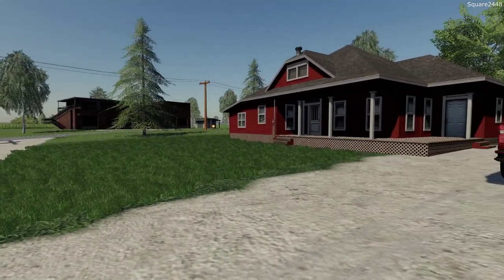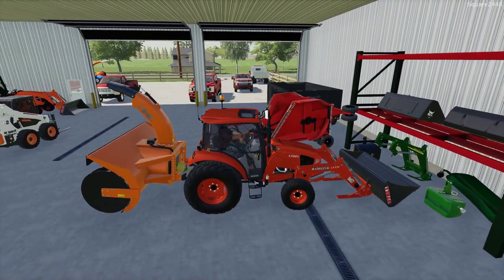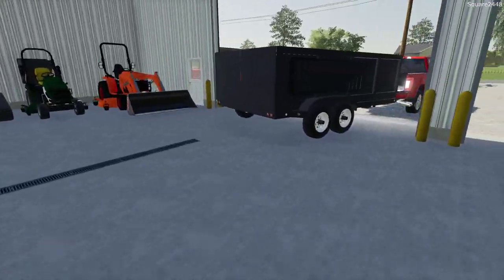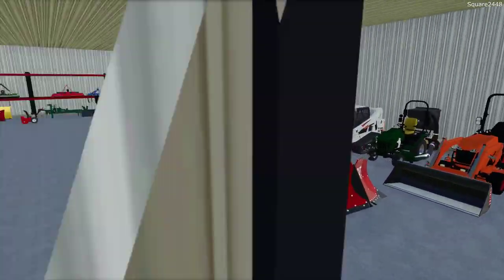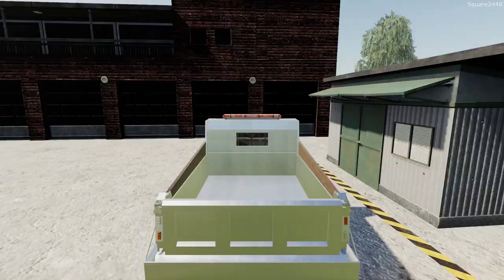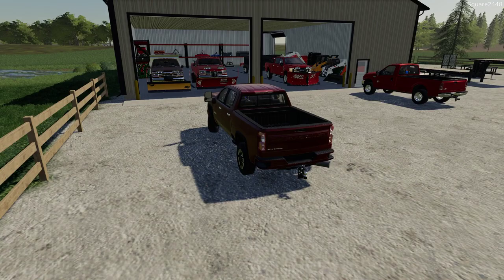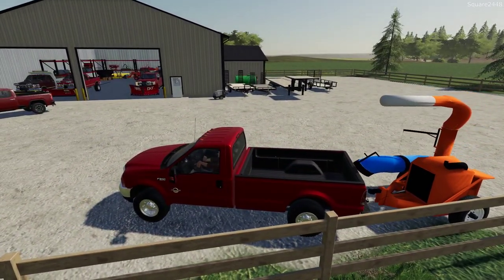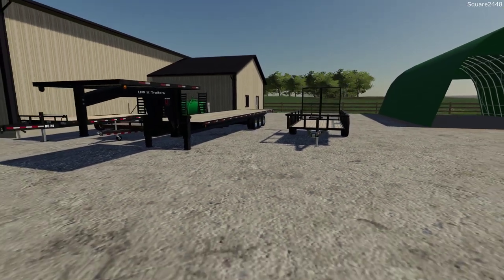Snows Coming! | Putting Plows On Trucks | Salt Spreaders | Landscaping Series | Farming Simulator 19